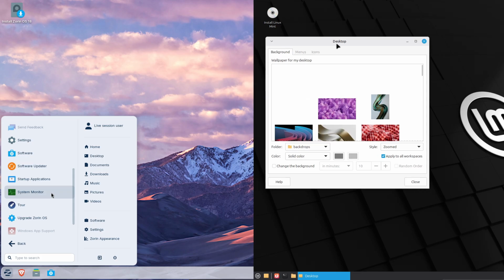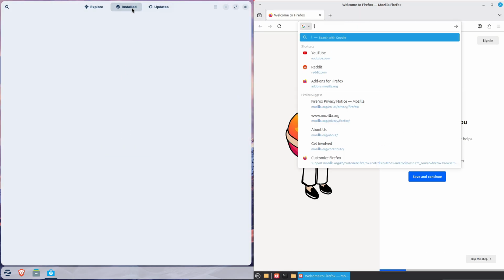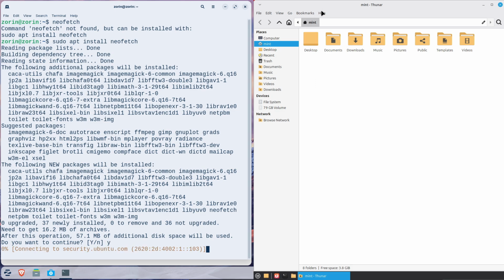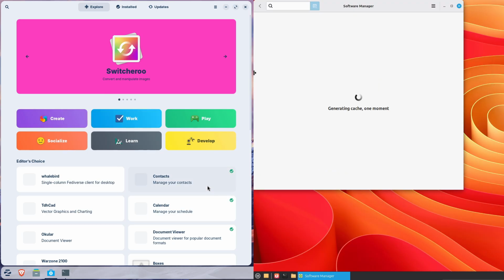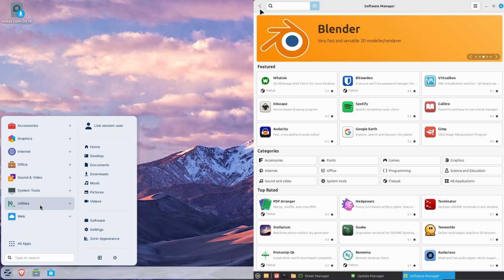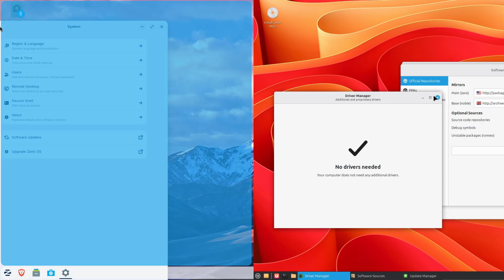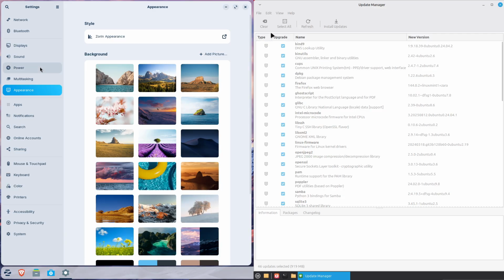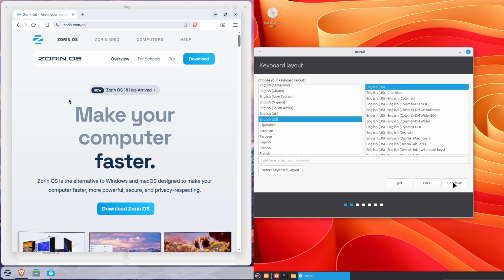Zorin OS 18 vs Linux Mint 22.2: Old Laptop Showdown! (2026 Test)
Is Zorin OS 18 or Linux Mint 22.2 the best Linux distro to revive your old laptop in 2026? We put them in a head-to-head battle on vintage hardware (Core i5, 4GB RAM, HDD) to find out.

If your old laptop is slow, unsupported by Windows 11, or gathering dust after Windows 10's end-of-life, this video is for you. We install and test both Zorin OS 18 (based on Ubuntu 24.04) and Linux Mint 22.2 (also on Ubuntu 24.04) to see which is the true lightweight champion for aging hardware.

We'll compare performance benchmarks like boot times, idle RAM usage, and app loading (Firefox, LibreOffice), plus everyday usability, features, and the best lightweight desktop environments (XFCE, MATE) for a snappy experience.

Find out which one is the "Polished Performer" for Windows switchers and which is the "Reliable Workhorse" for raw speed.